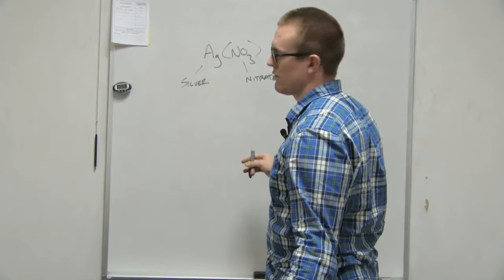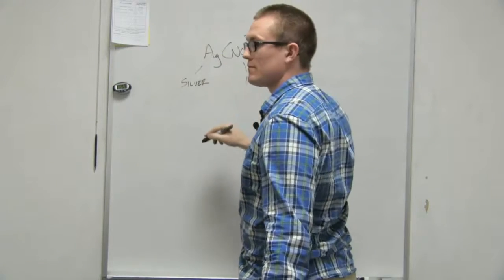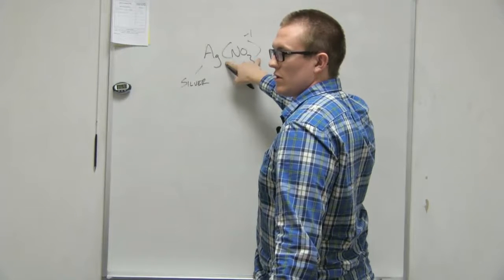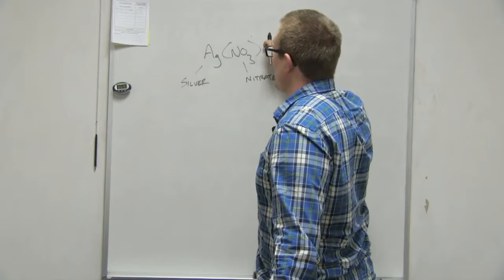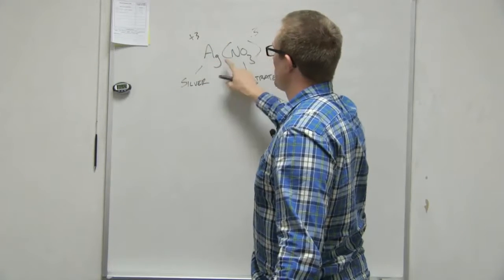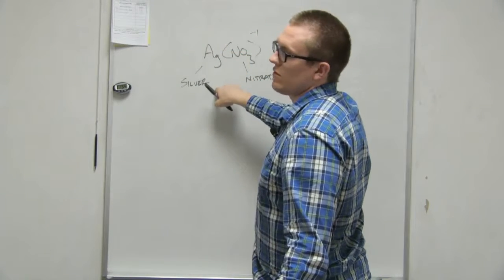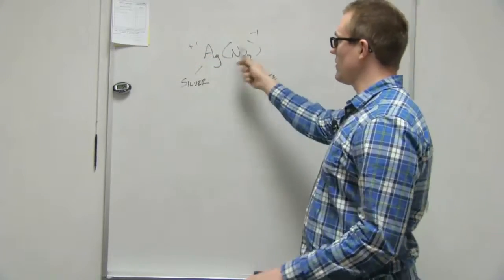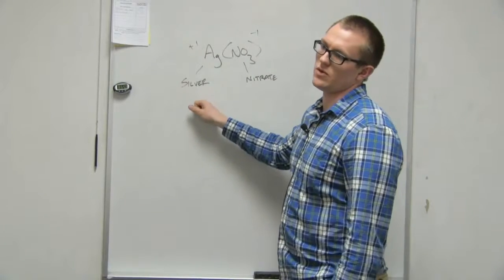Naming Compounds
An session in which compounds are named.